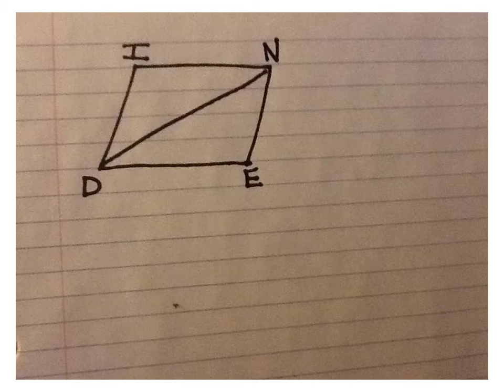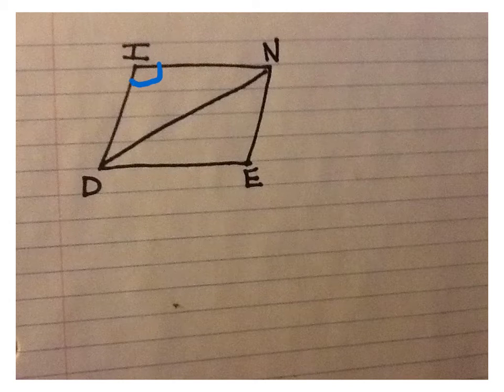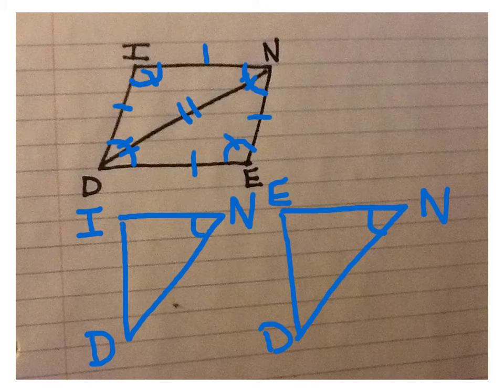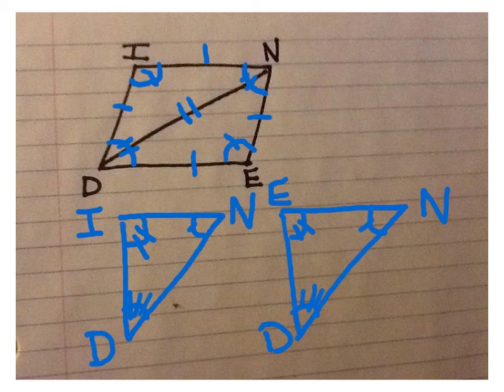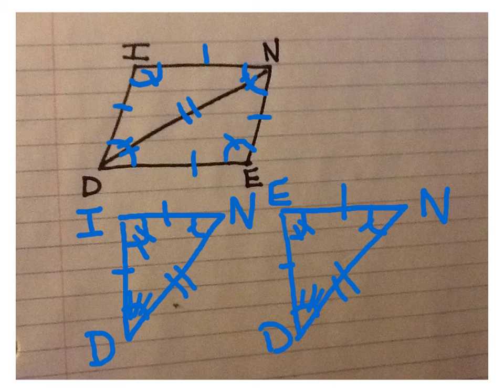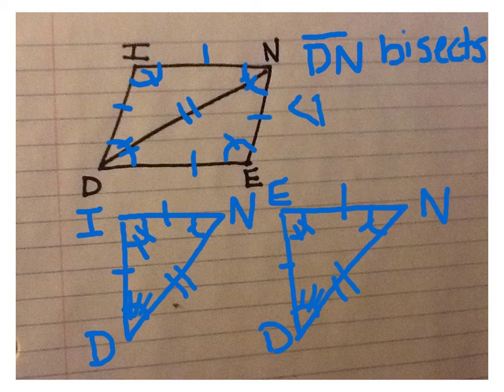Proof #2 Taylor Garrison